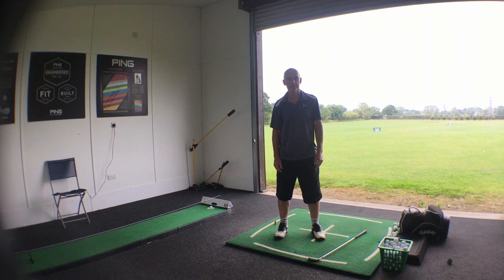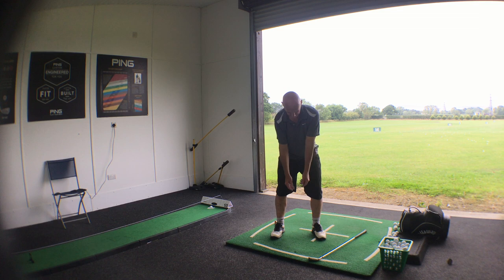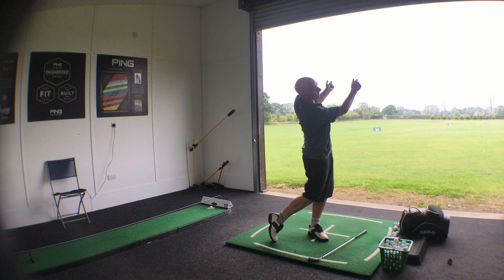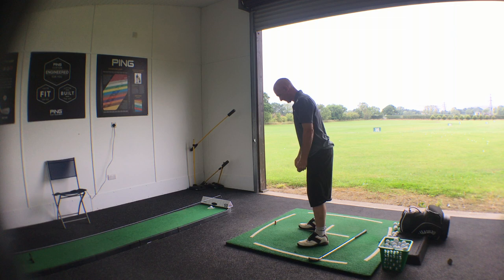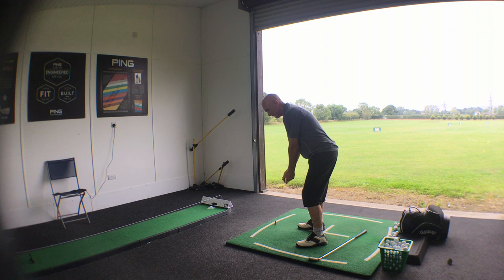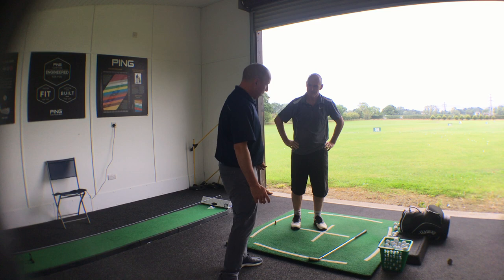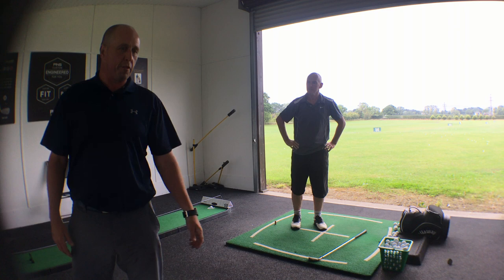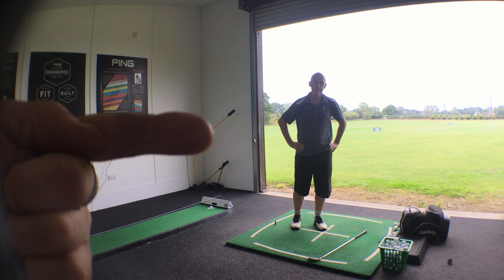Peter Platt learning the 3 basic moves (slide, extend, rotate)